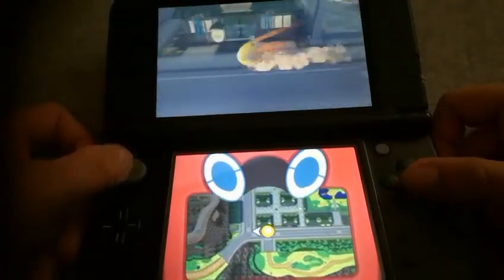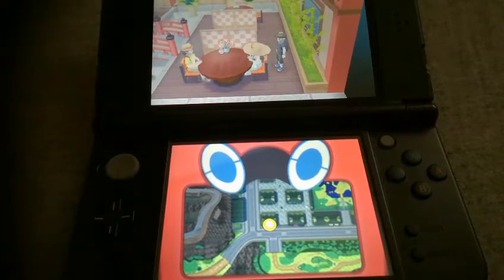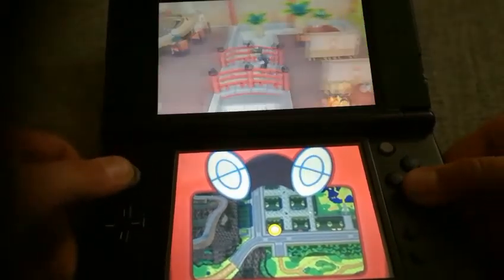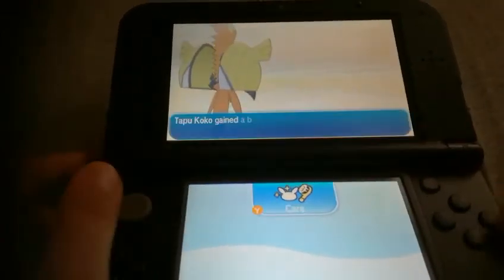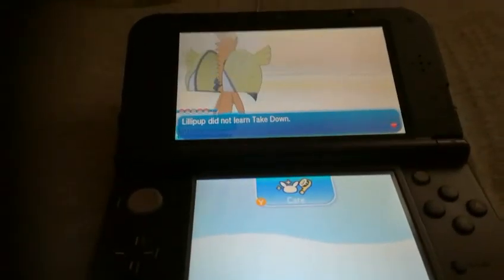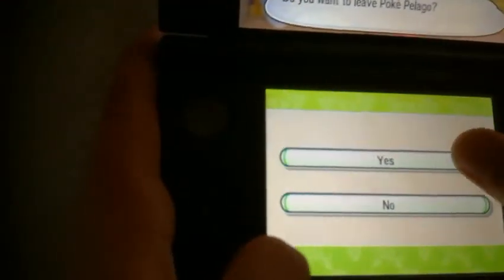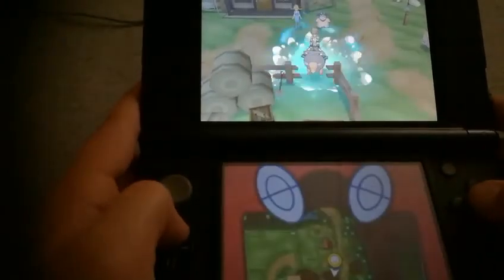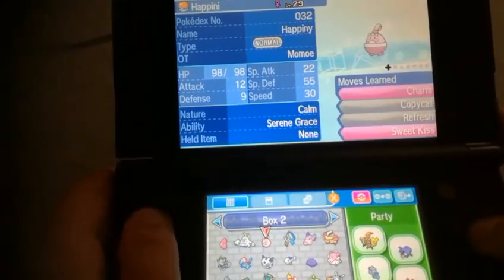How to get blissey in Pokémon sun and moon.